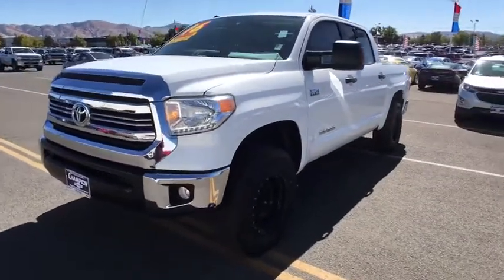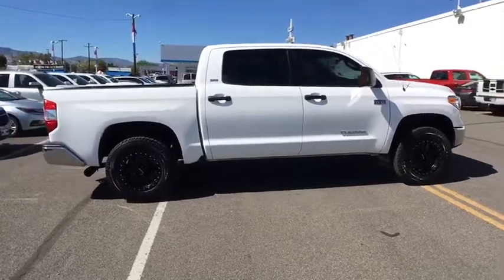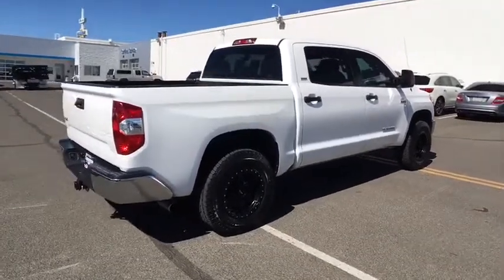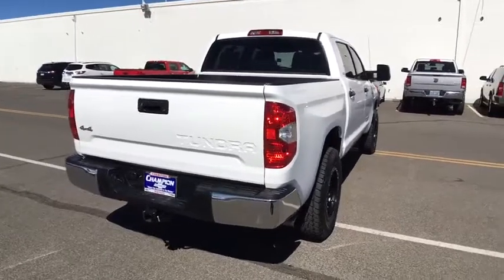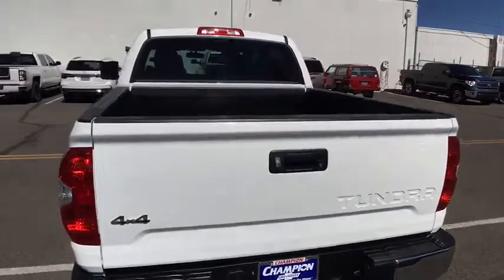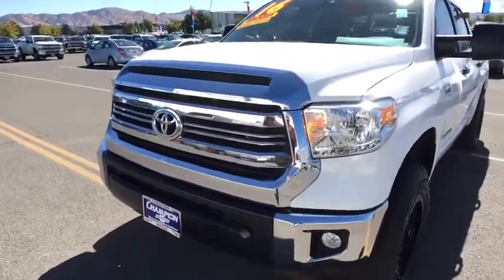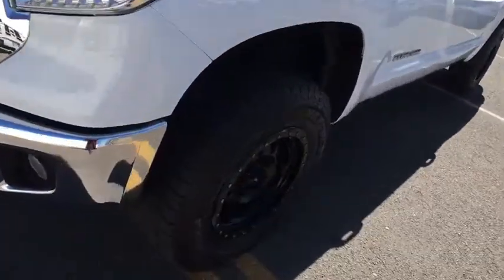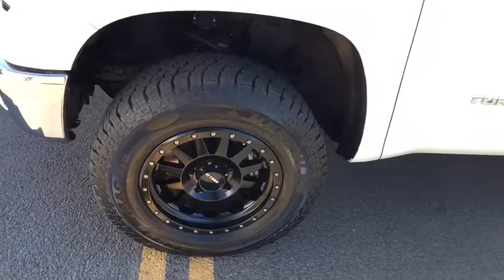2016 Toyota Tundra 4WD Truck Carson City, Reno, Yerington, Northern Nevada, Elko, NV P14926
2016 Toyota Tundra 4WD Truck
2016 Toyota Tundra 4WD Truck  - Stock#: P14926 - VIN#: 5TFDY5F17GX532130